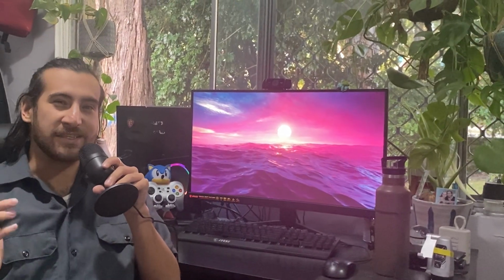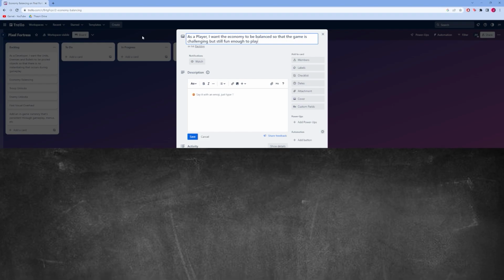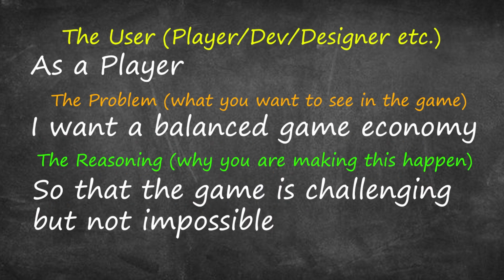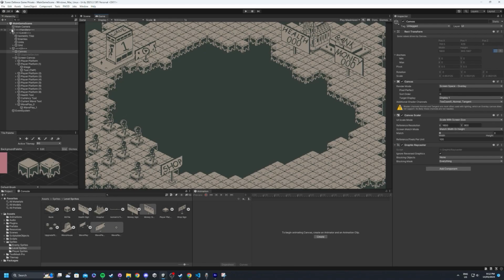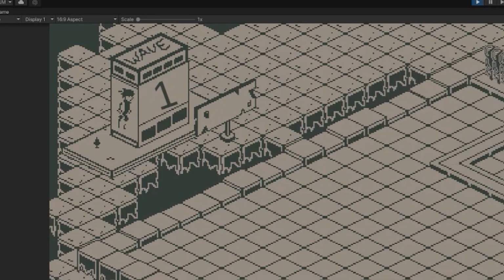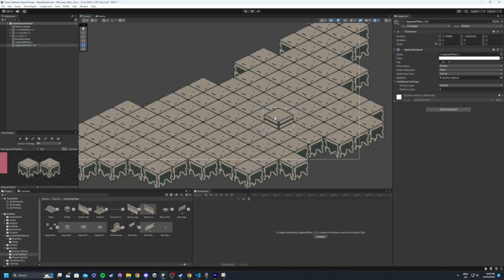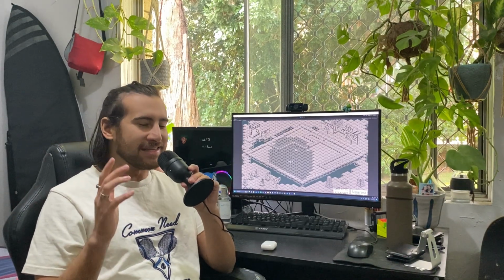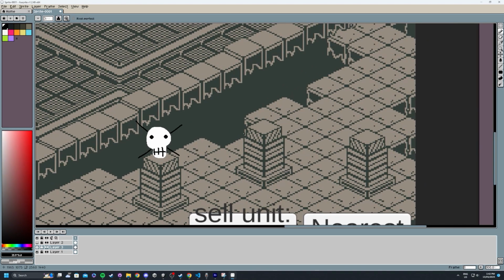A Week of MUCH Needed Changes to my 2D Tower Defence Game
New video for the graphics update in my game.

Chapters:
0:00 Intro
0:30 Trello Board
2:09 Plans to Update
2:44 Implementing Changes
3:34 Change Breakdown
5:30 Upgrade Towers
6:00 Implementing Upgrade Towers
6:32 Upgrade Tower Breakdown
7:47 Outro

Music used in video:
Pix - Melancholic Walk, A Lonely Cherry Tree, Begin Your Journey, The Search, & City Over Clouds